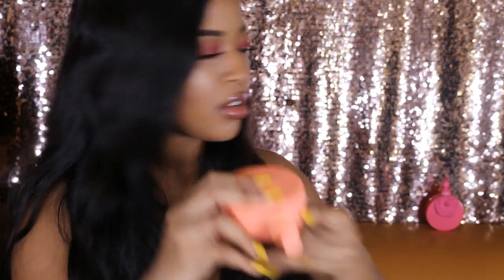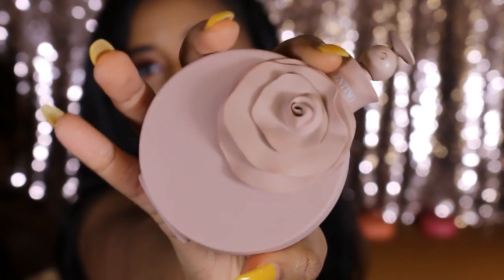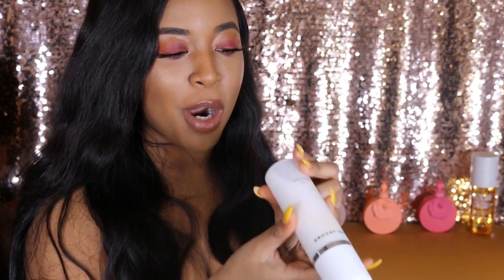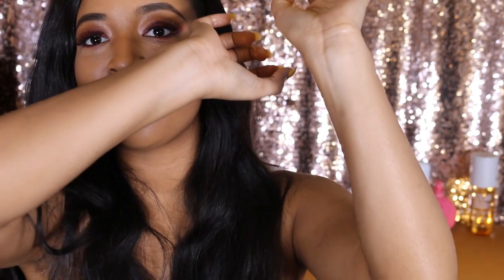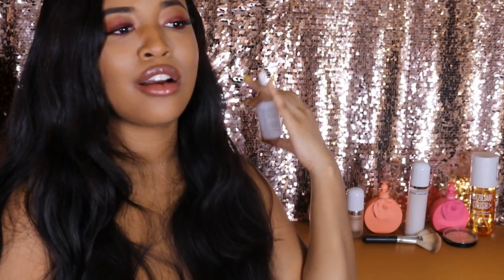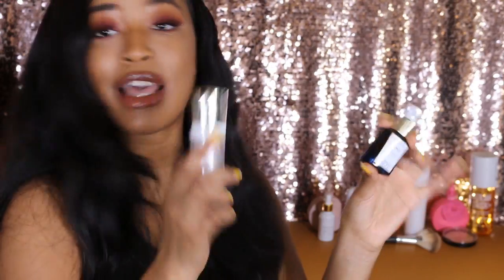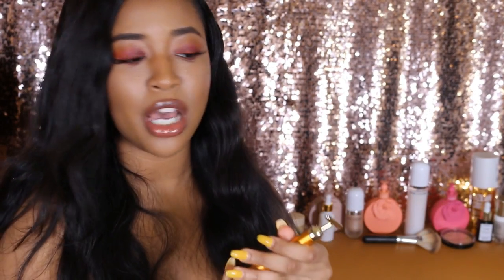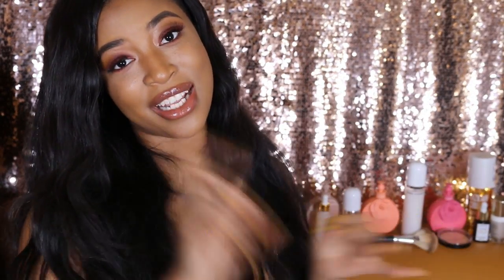APRIL FAVORITES 2017 | SLAYPARIS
Products Mentioned (IN ORDER):
Valentino Perfumes:
Brazilian Bum Bum Mist
Marc Jacobs Coconut Setting Spray
Marc Jacobs Coconut Gel Highlighter
ORFA HIGHLIGHTER (FROM MY BOXY CHARM)
Gold Elixir
Sunday Riley Skincare Products
THE BEST LIP MASK IN THE WORLD!
IDK WHAT THAT SKINCARE TOOL IS CALLED OR WHERE YOU CAN FIND IT! IM SO SORRY!

11046 Guildwood PO
Scarborough,ON
M1E1N0